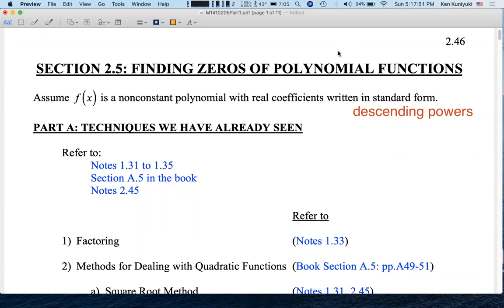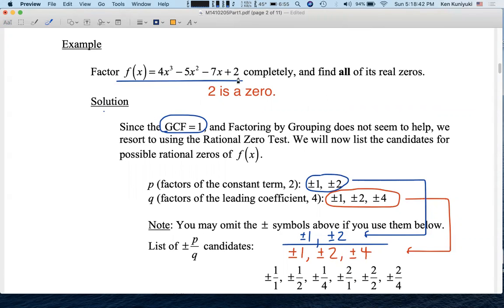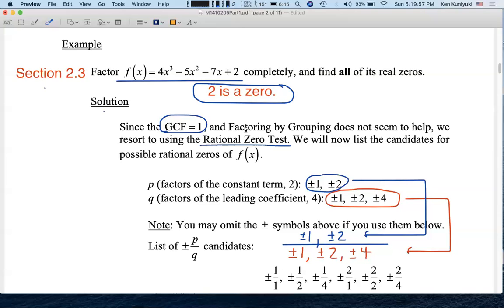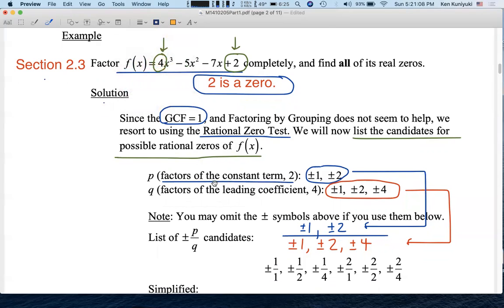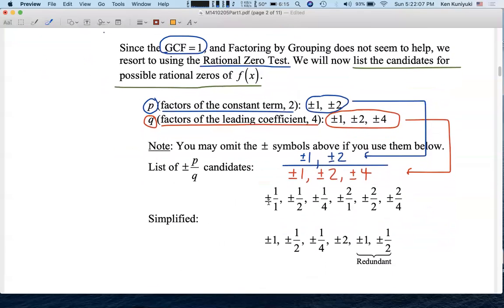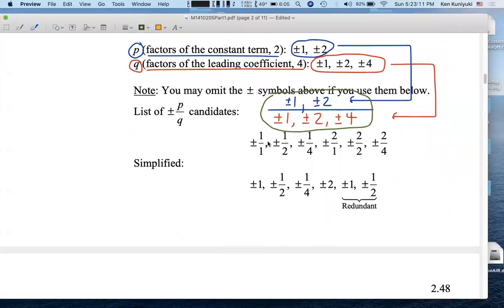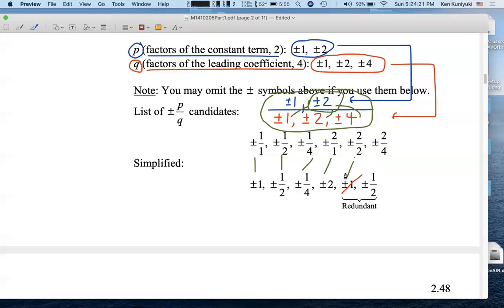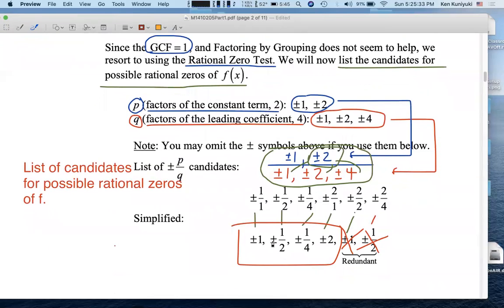Math 141, Day 11, Part 6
Section 2.5: Finding Zeros of Polynomial Functions: Applying the Rational Zero Test (Rational Roots Theorem)